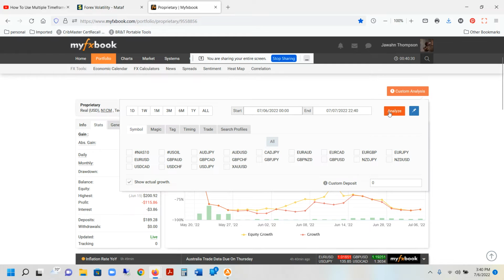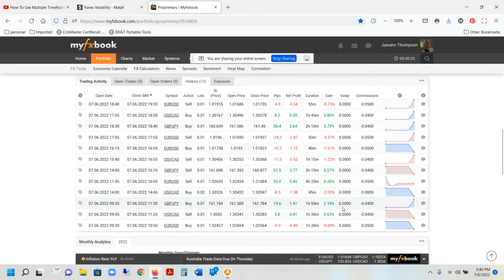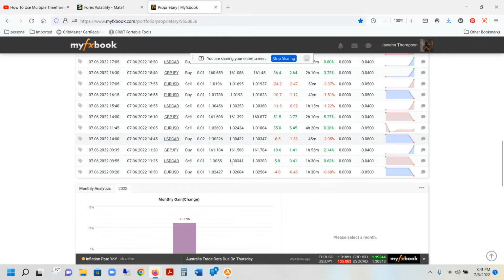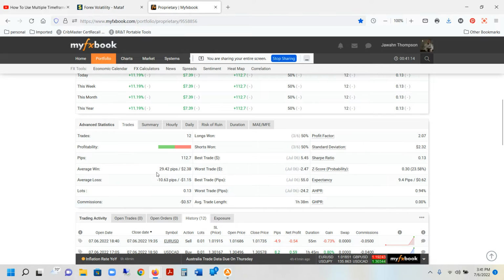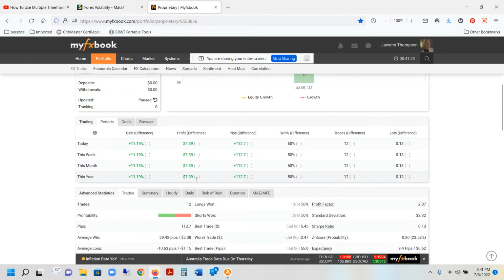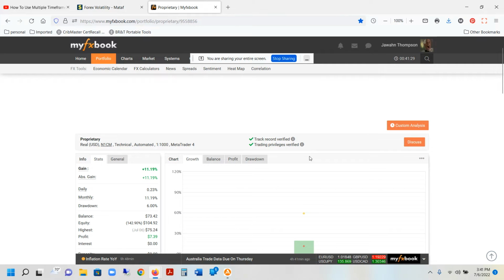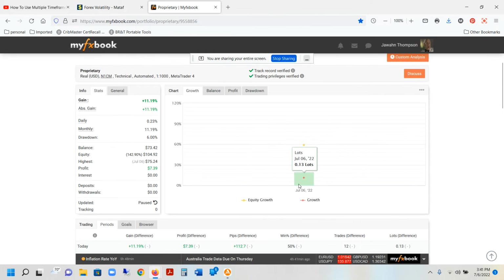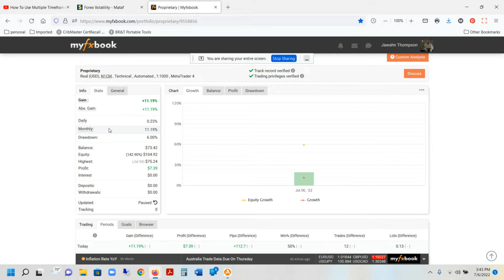forex vlog 7 6 22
Im back with a new forex vlog video.  hope enjoy the content